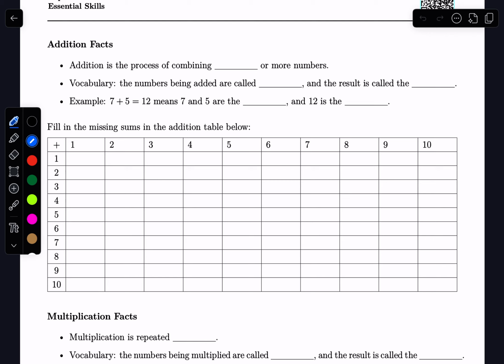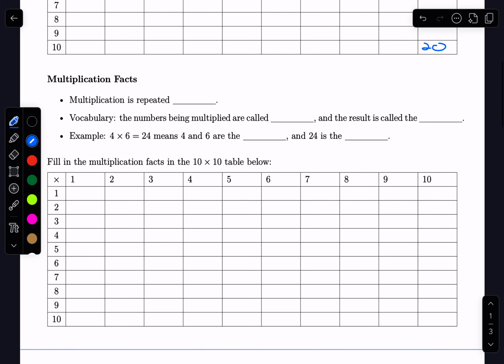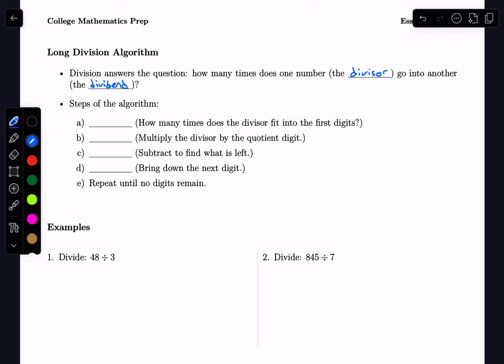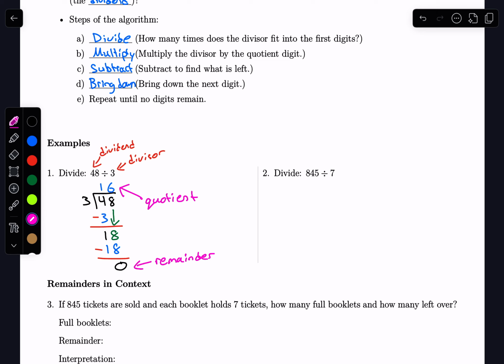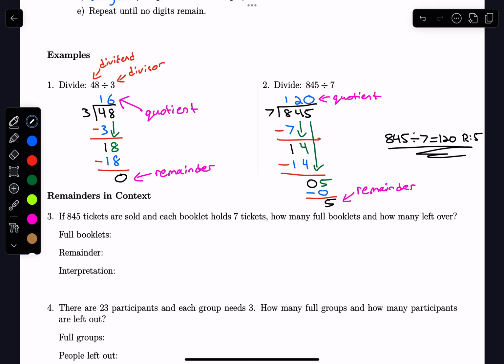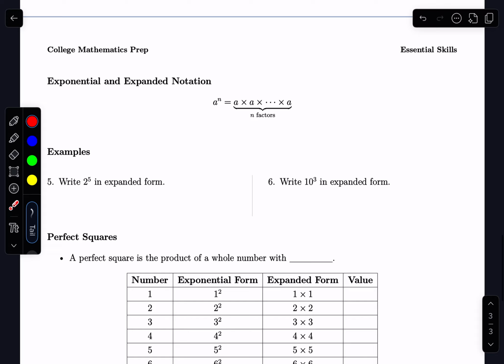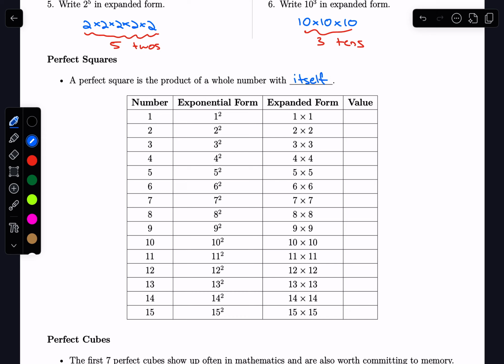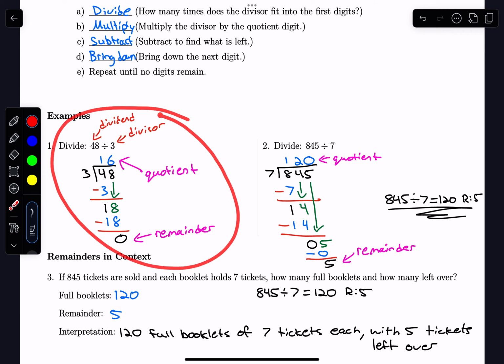Essential Skills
Review addition and multiplication facts, practice long division, and learn how to interpret remainders in everyday situations. This College Mathematics Prep (MAT103) lesson also covers exponential notation, expanded multiplication, perfect squares, and perfect cubes.

0:00 Addition Facts
2:52 Multiplication Facts
5:14 Long Division Algorithm
11:07 Remainders in Context
14:04 Exponential and Expanded Notation
16:24 Perfect Squares
18:45 Perfect Cubes